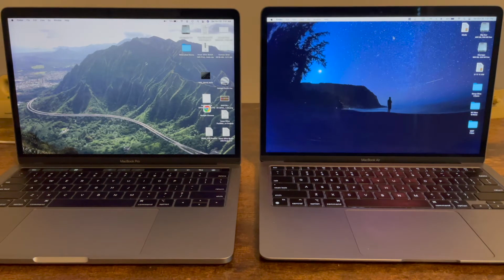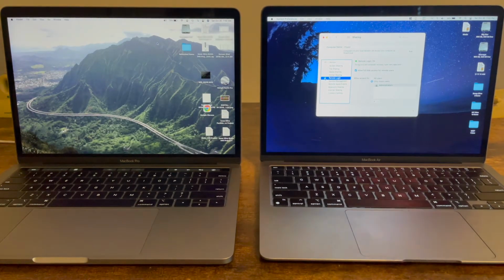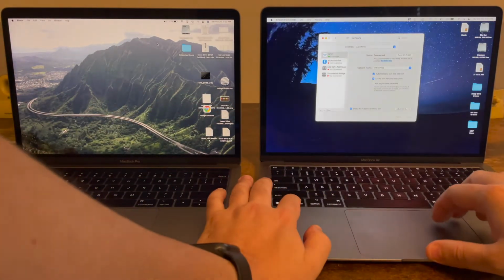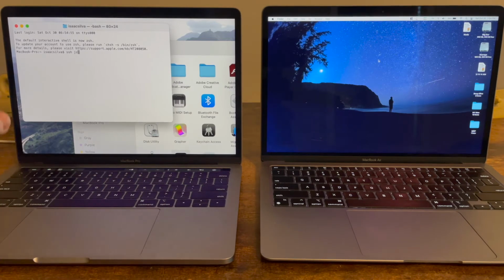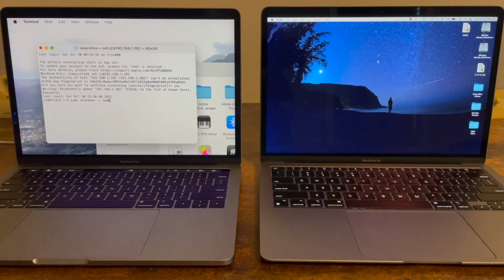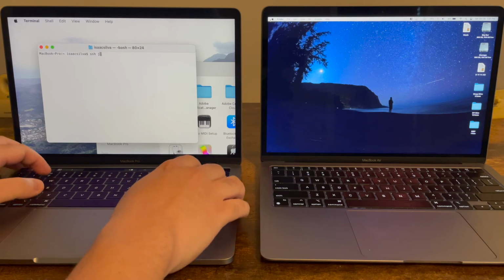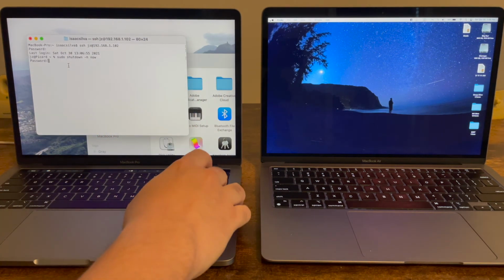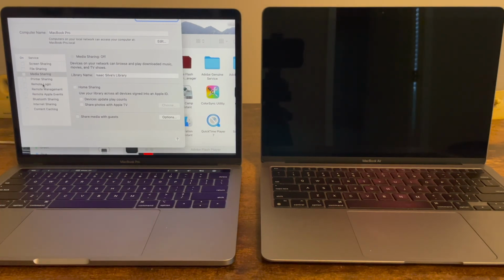How to remotely shut down and restart computers using SSH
An overview of how to remotely restart and shutdown computers on your network using SSH